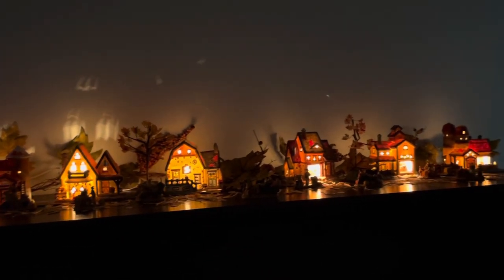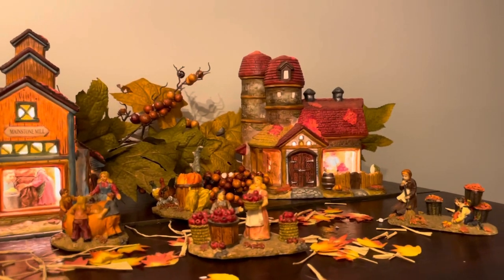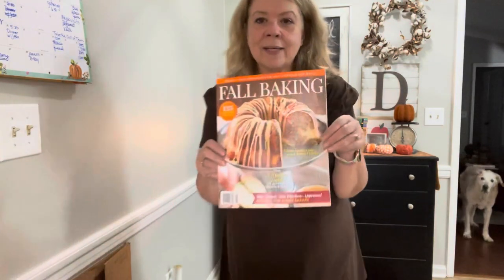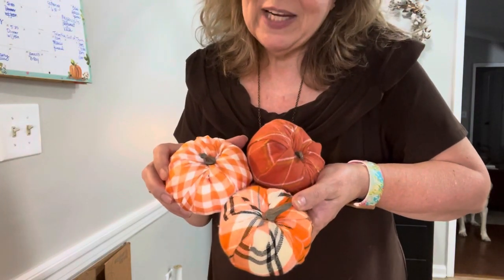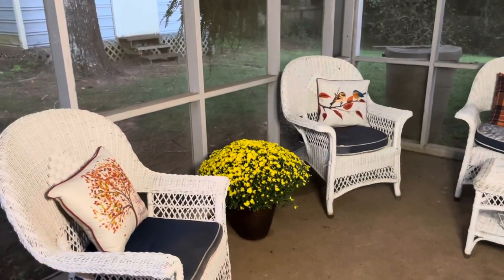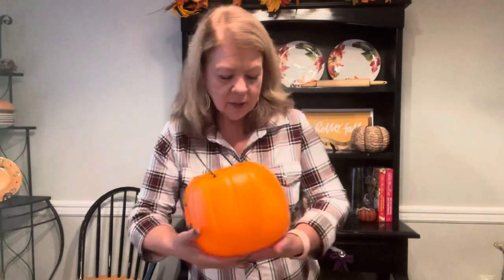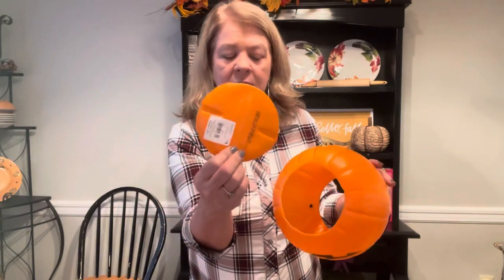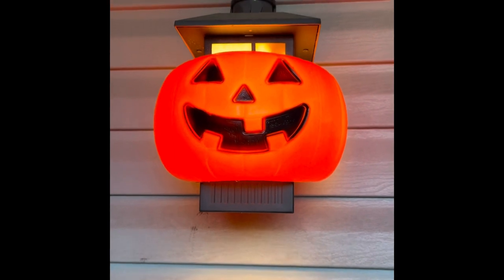Fall/Halloween Decorating and Pumpkin Lantern DIY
Decorating for fall and Halloween, pumpkin lantern DIY